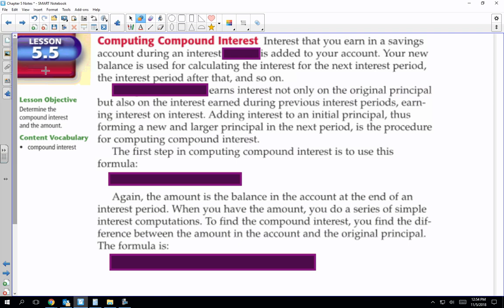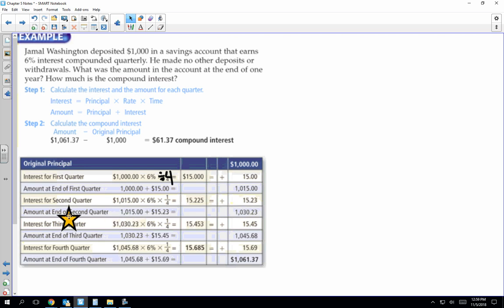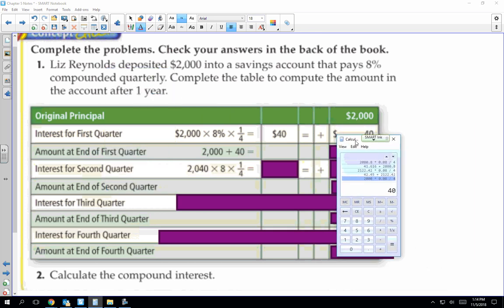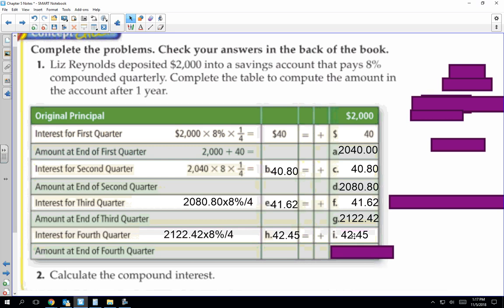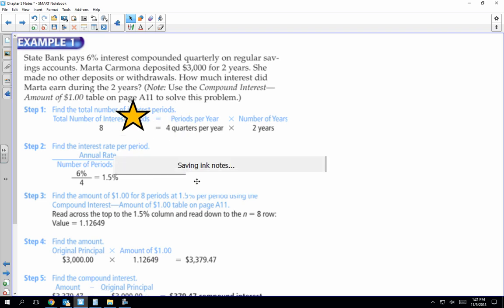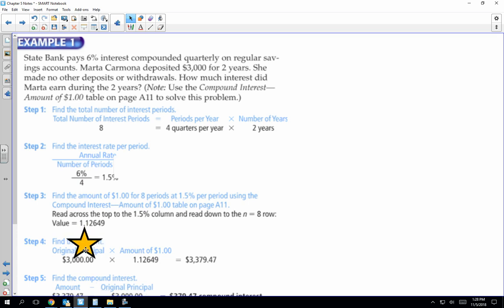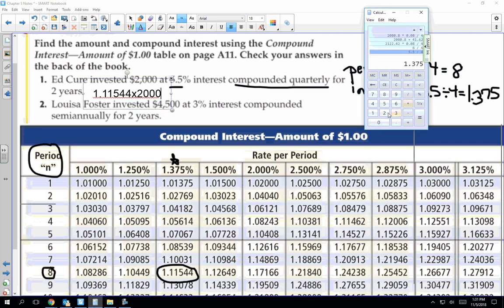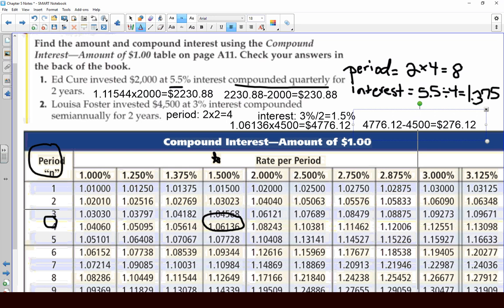Financial Analysis Notes 5.5 and 5.6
5.5 Computing Compound Interest and 5.6 Using a Compound Interest Table